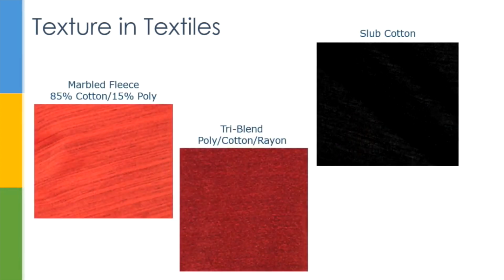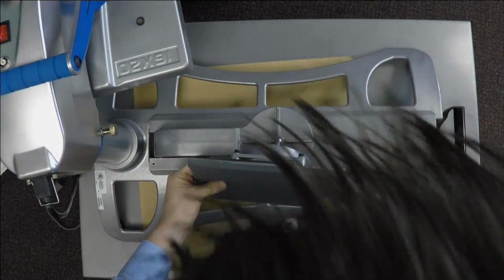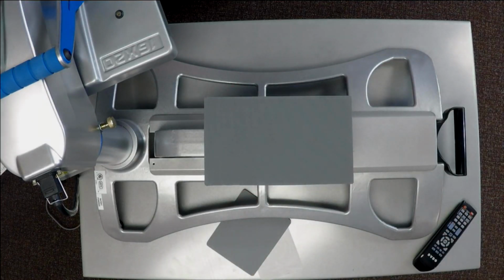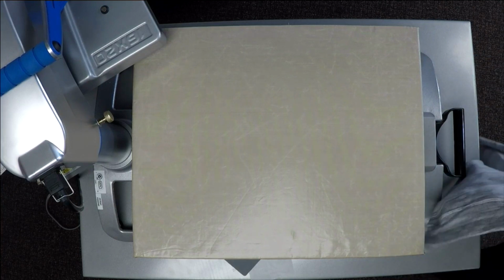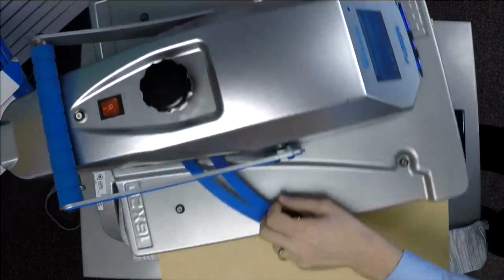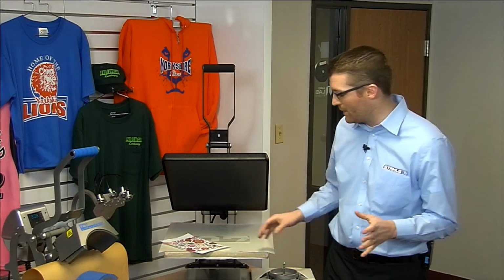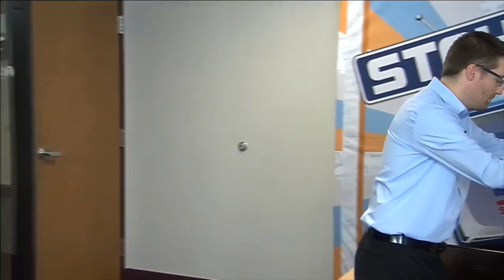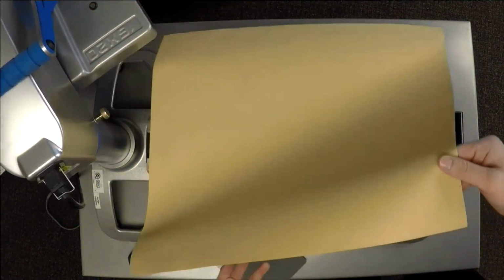Stahls' TV Morning Show - Episode 28: 2016 Trends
Stahls' TV Morning Show host Josh Ellsworth discusses the 2016 Trend Report including garments, decorations, and business decisions in the decorated apparel industry, as well as live demonstrations. Sign up for future morning shows episodes